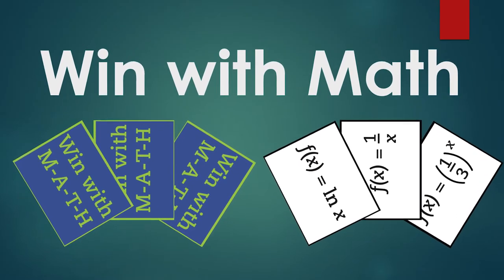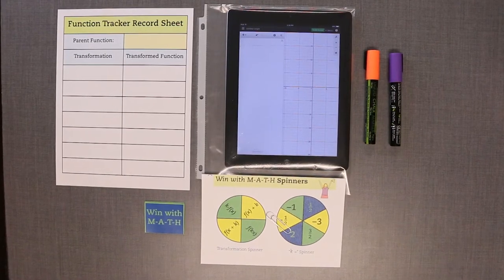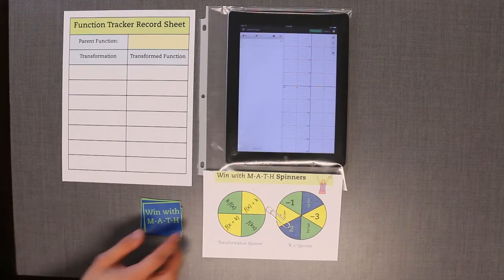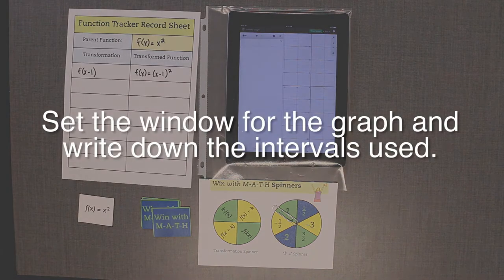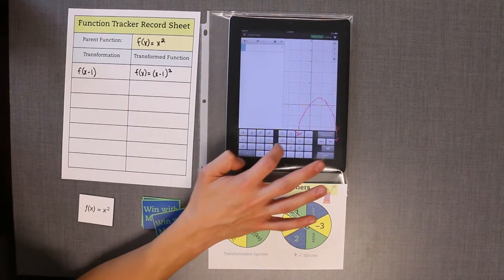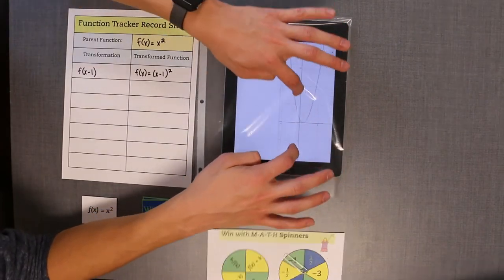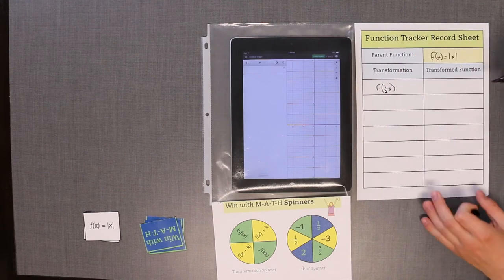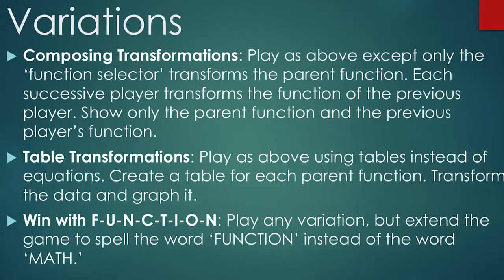Win With MATH